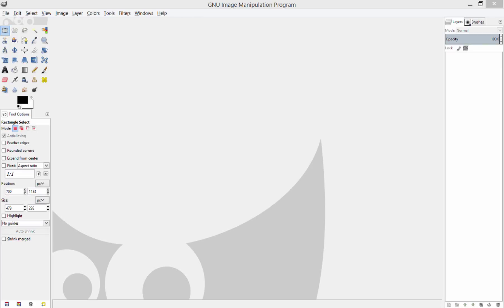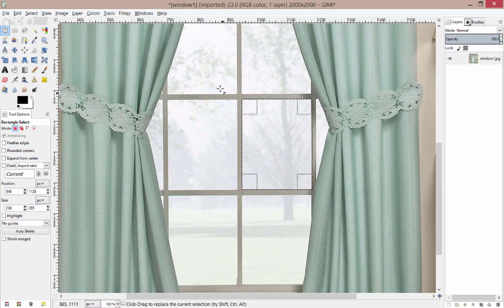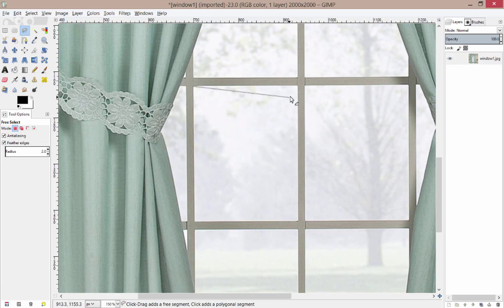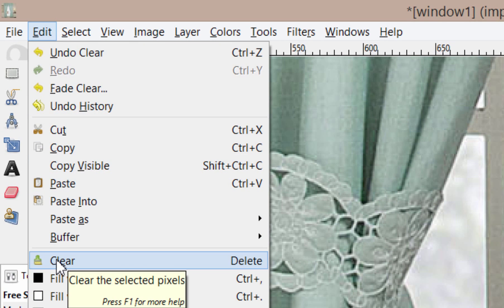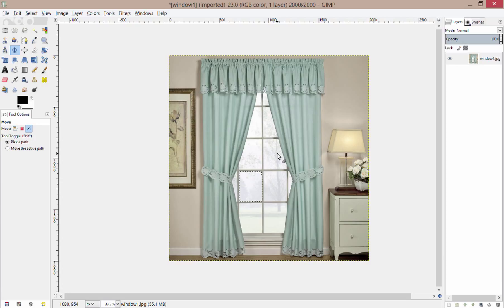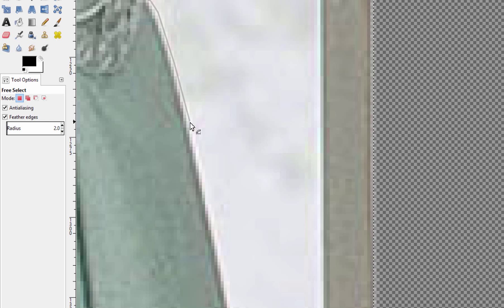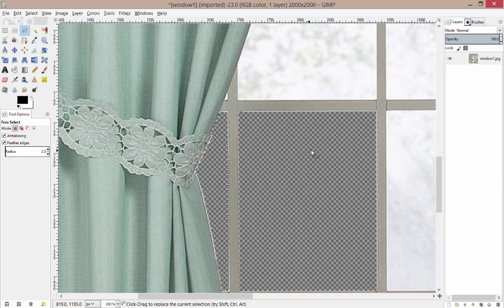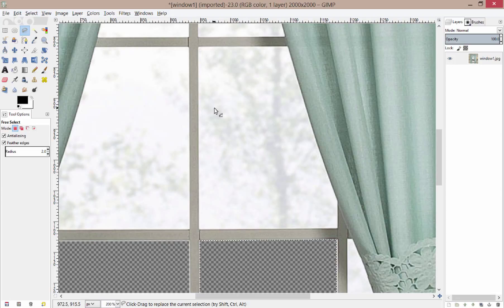Best GIMP Training #5 - Free Select Tool